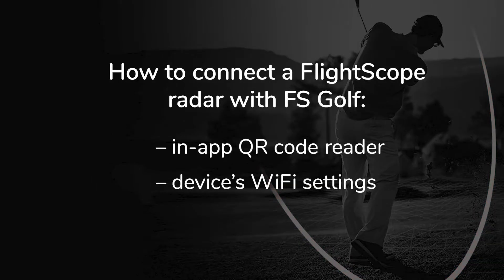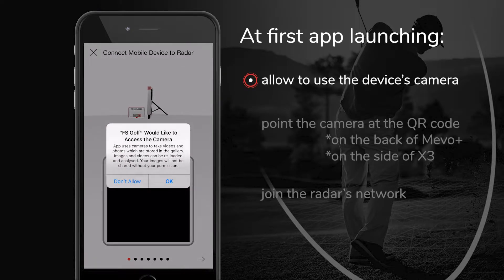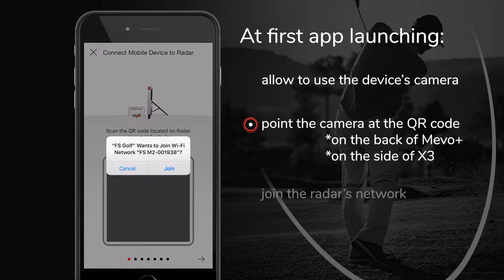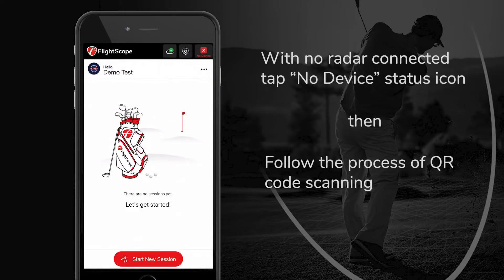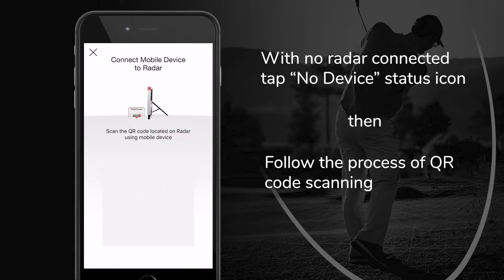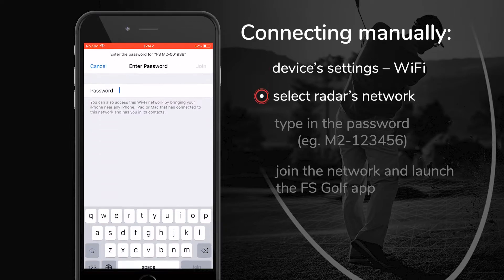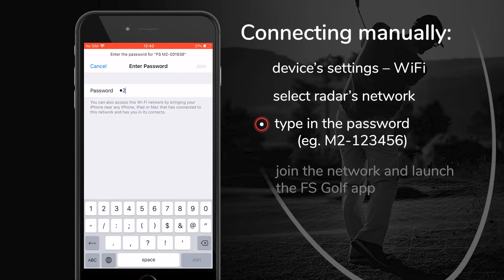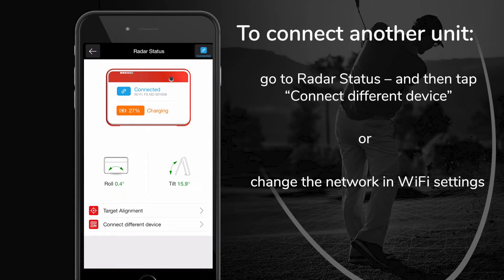Connecting the Radar to the FS Golf App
An instructional video showing how to connect a FlightScope radar with the FS Golf Application.